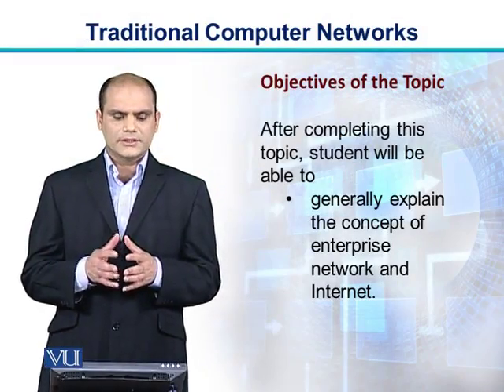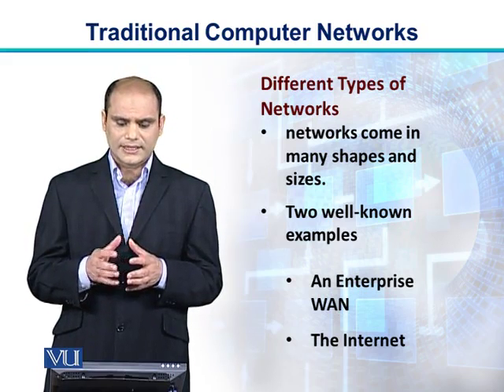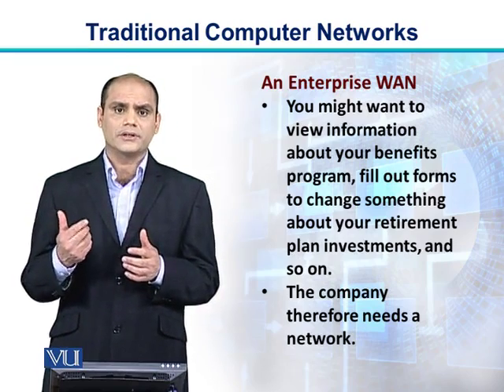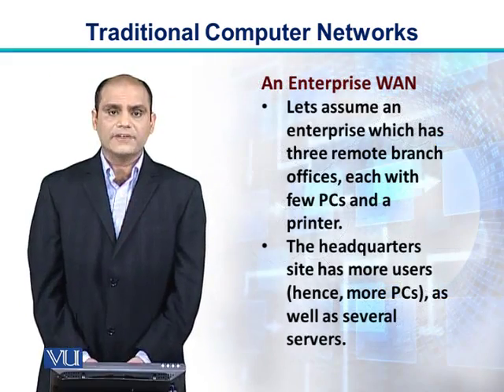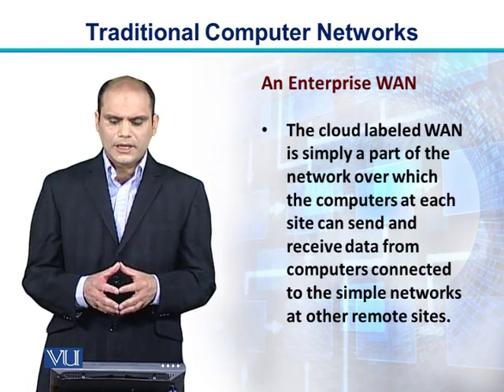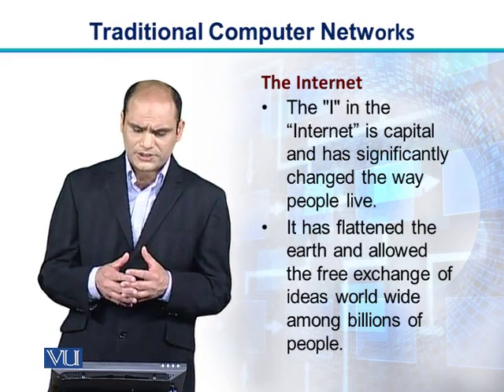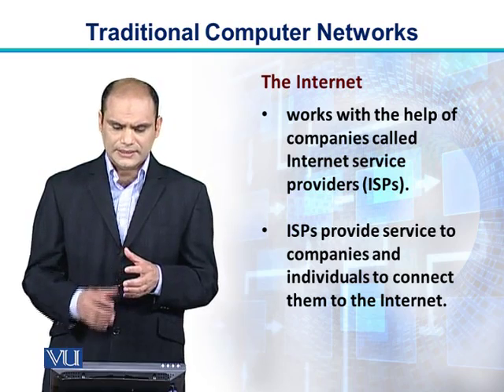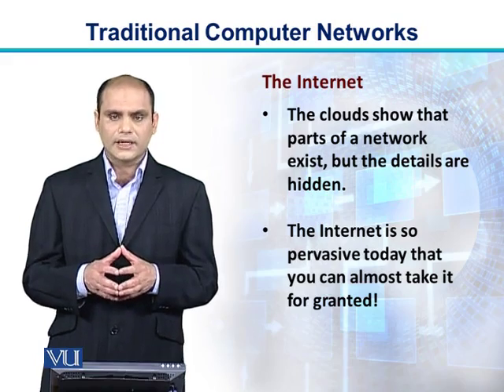CS206_Topic003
Topic: 03